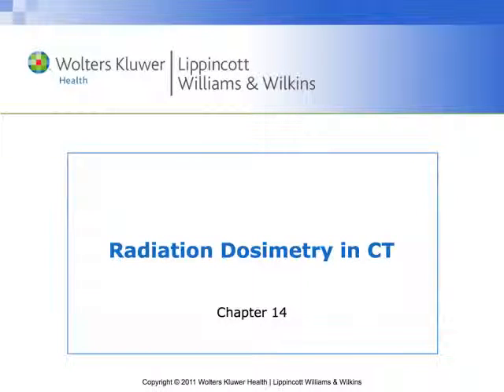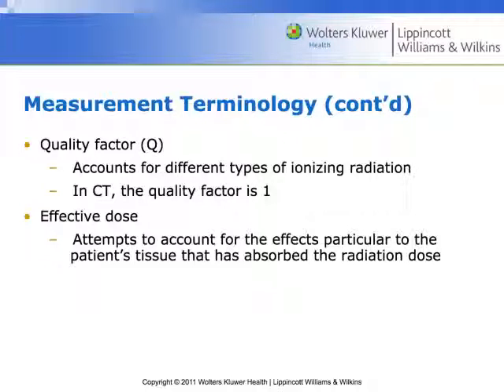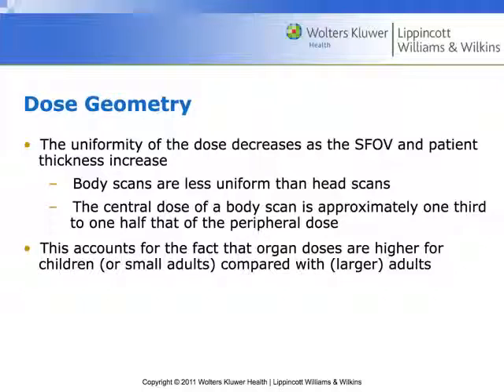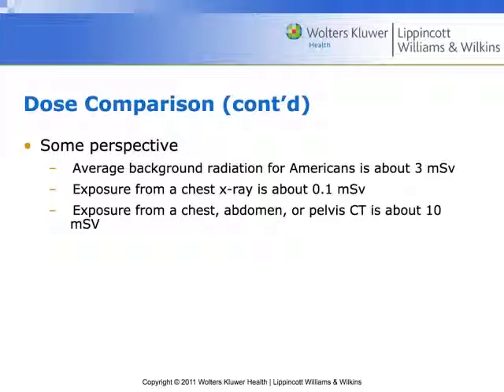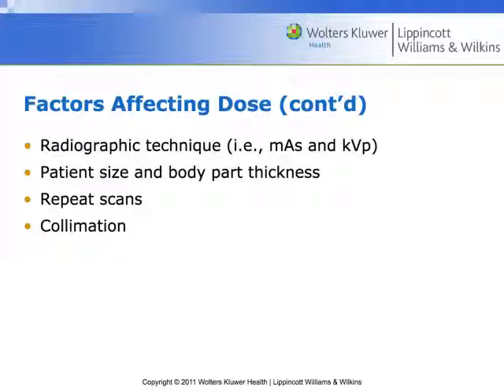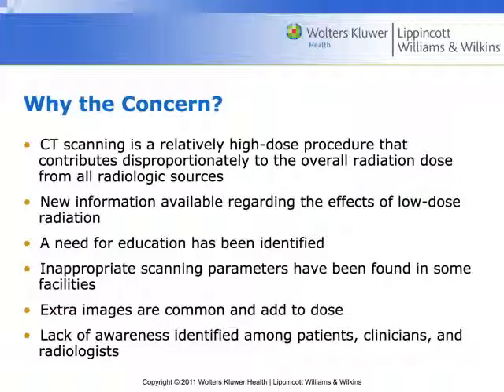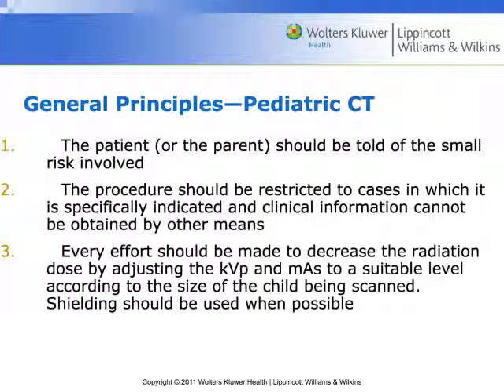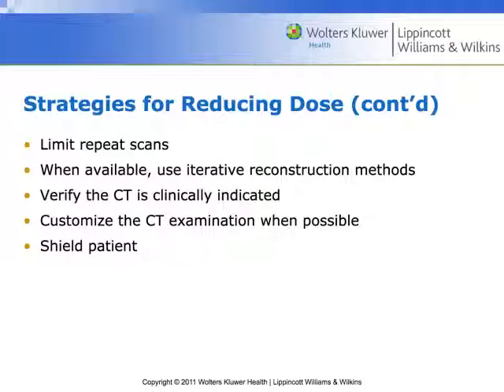CT Dose 1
RAD 481 CT Physics and Instrumentation